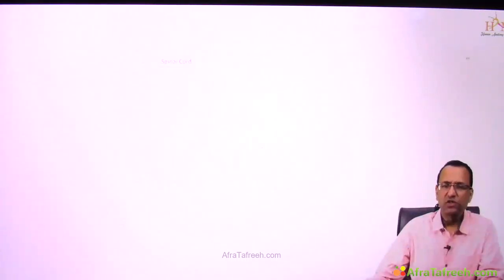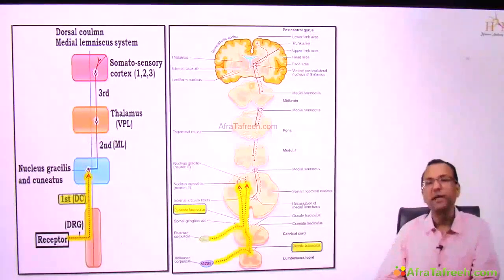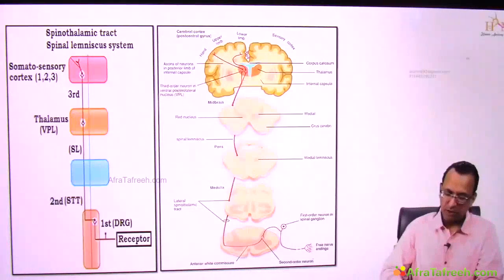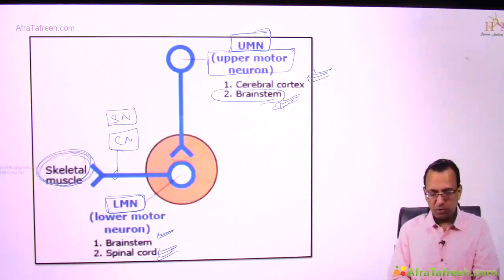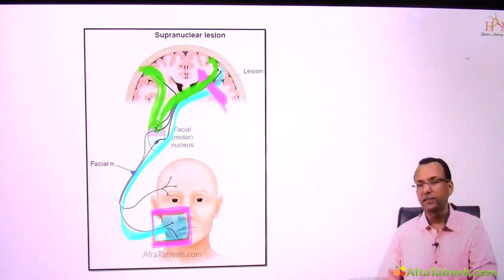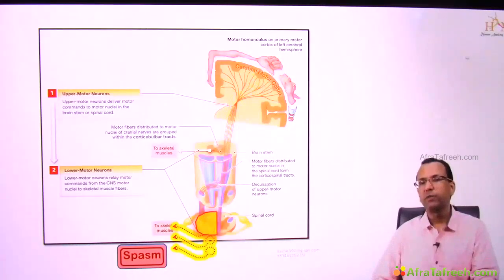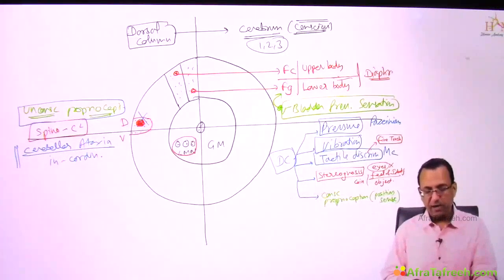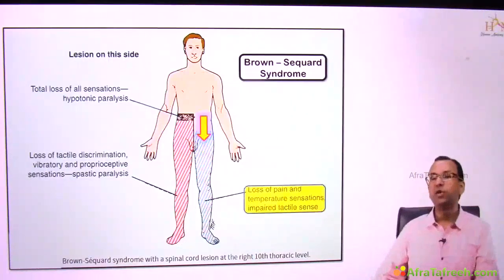5 Neuro Anatomy 40 Spinal cord atf